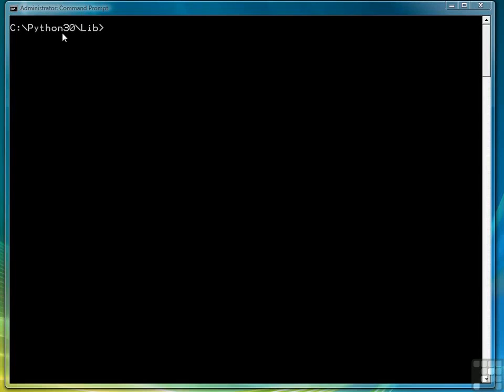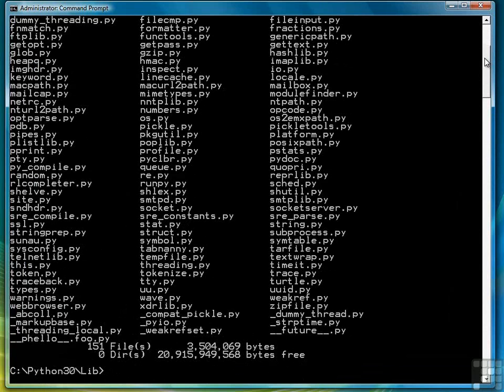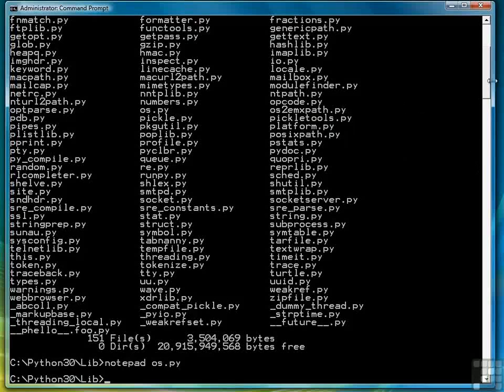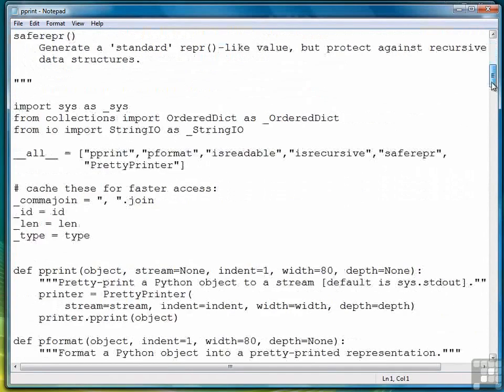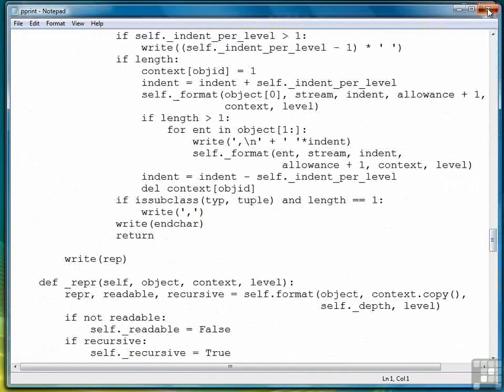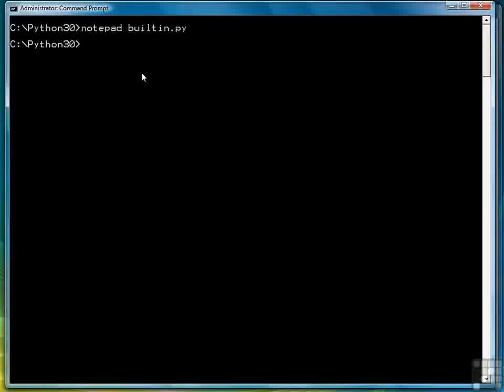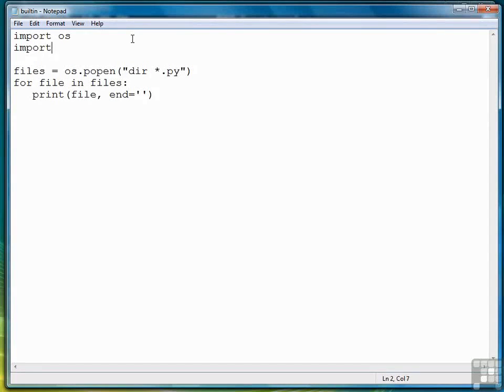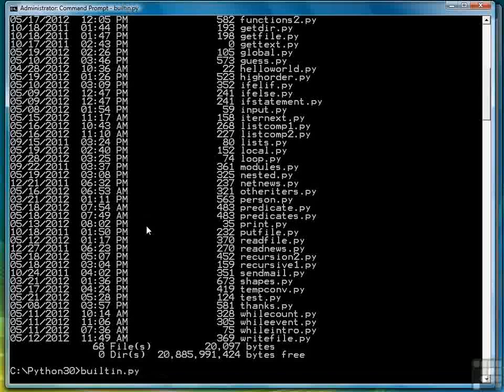14 Modules part4